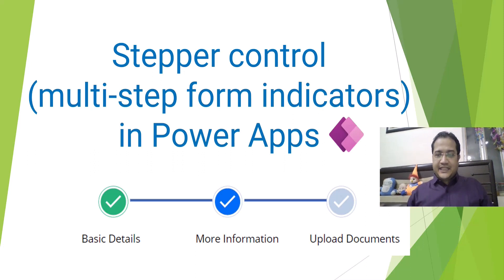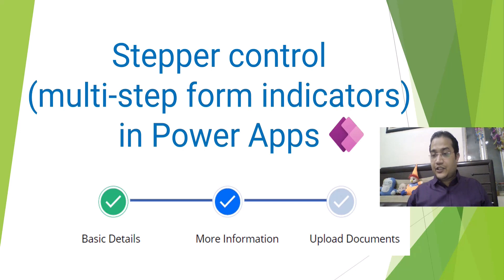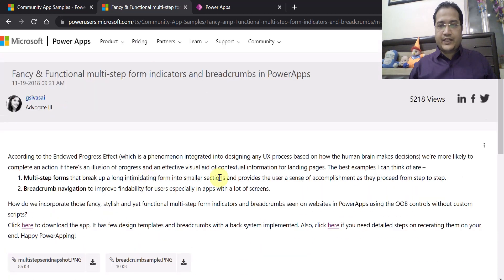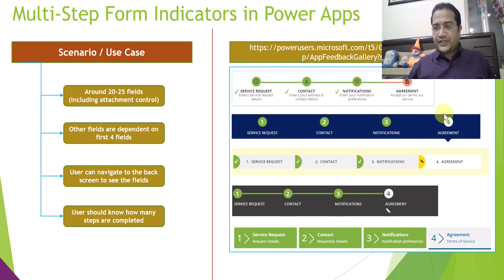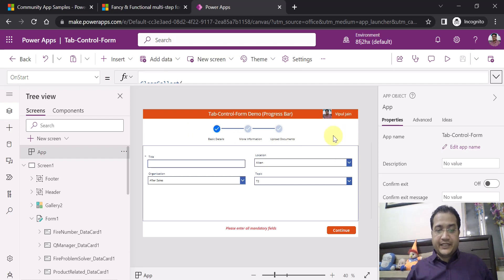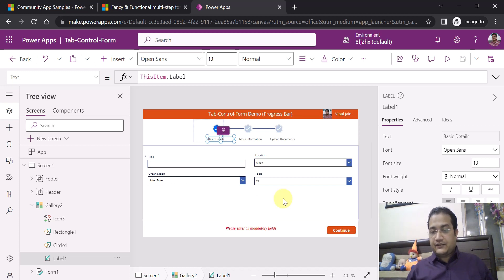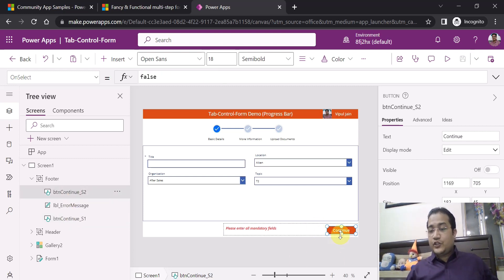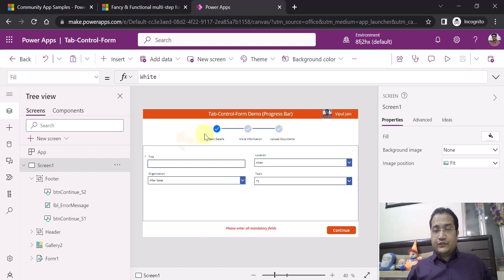Stepper control (multi-step form indicators) in Power Apps | Tabbed Control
In this video, I have explained how to create stepper control (multi-step form indicators) or tabbed form in Power Apps.